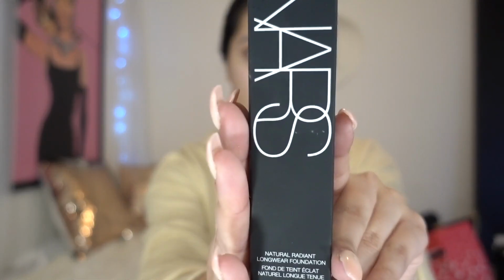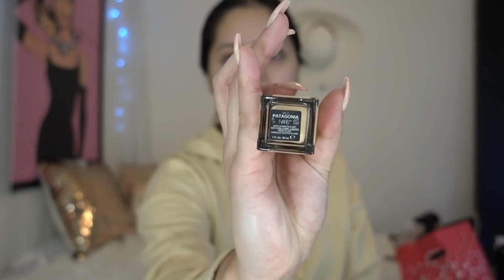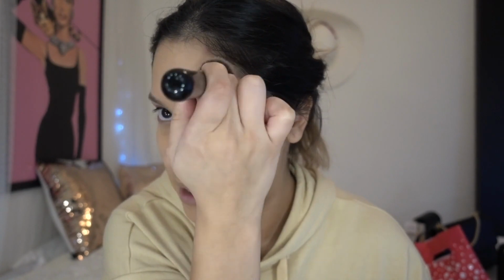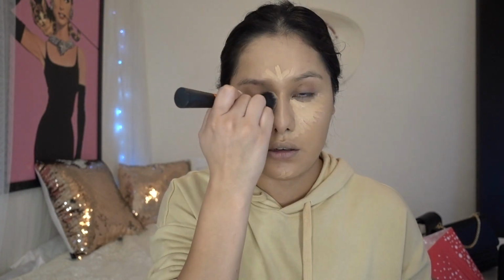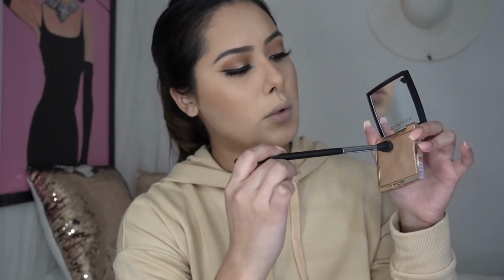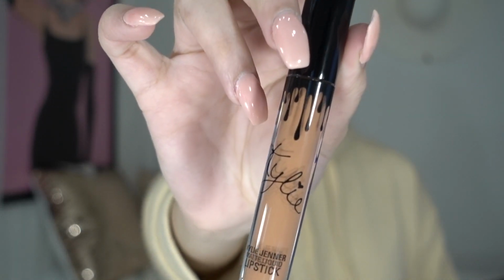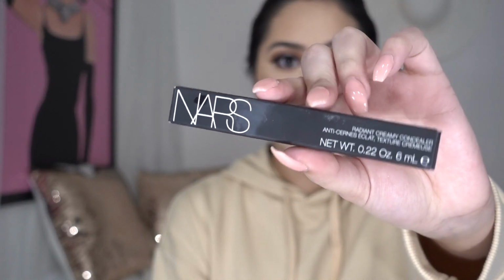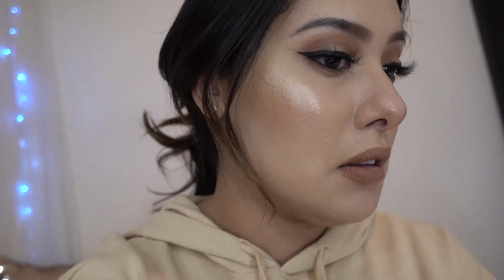Nars Foundation&Concealer | Amrezy Highlighter| Kylie Lip Kit |REVIEWS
Here are my first impressions and reviews on
1. Nars Natural Radiant Longwear Foundation in shade ( PATAGONIA | MEDIUM 1.2)
2.Nars Radiant Creamy Concealer in shade ( CANNELLE | LIGHT 2.75)
3.ABH Amrezy Highlighter
4. Kylie Lip Kit in color ( EXPOSED)

All true honest reviews!!

Siouxlooks- 10%off - anaitzel
Chic Wishlist- over 50%off- anaitzel
The CaliBar Collection- 25%off- ANAITZEL25

Popsocket 15% - AnaItzel
Beautycharcoal 20% - AnaItzel
MVMT 10% - AnaItzel
Muzmm 10%- Anaitzel